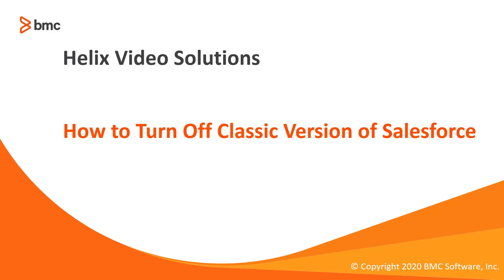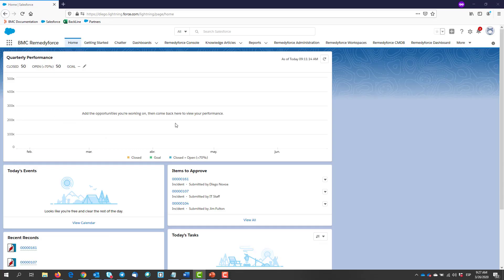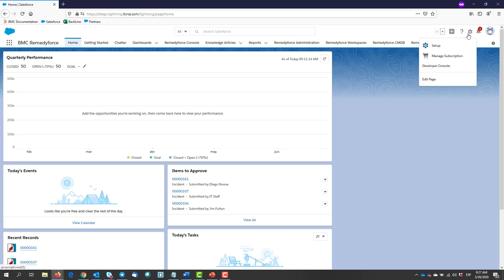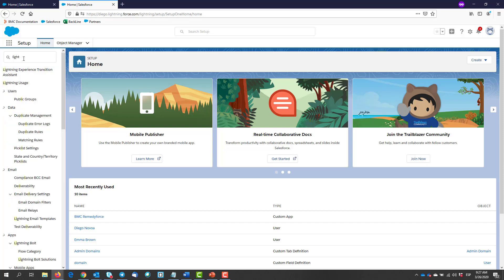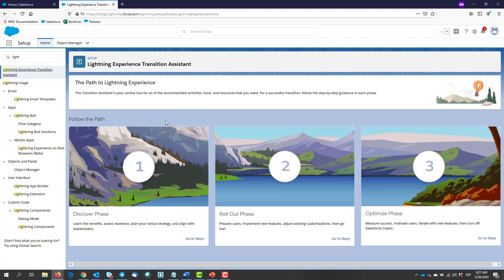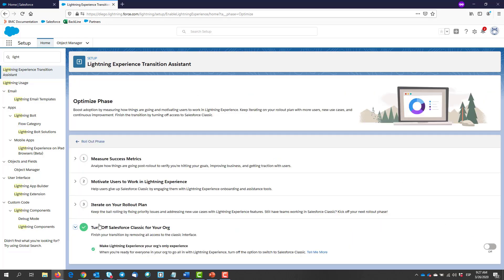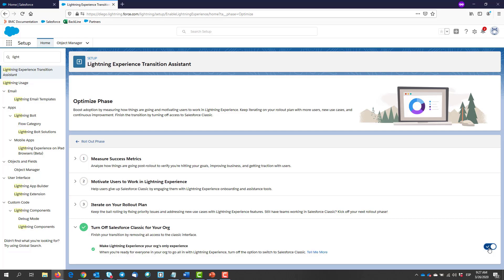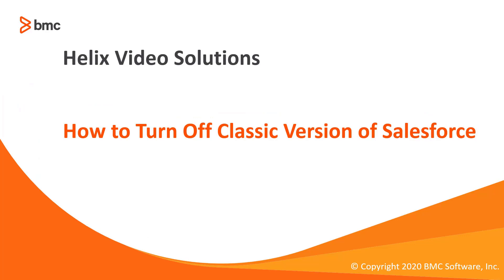How to Turn Off Salesforce Classic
At some point we all have to move to Salesforce Lightning.  When the time comes here is how to turn the Salesforce Classic interface.